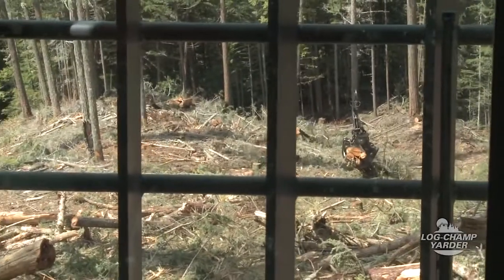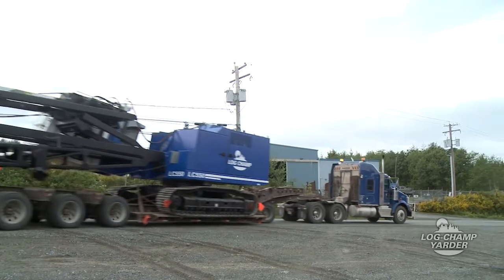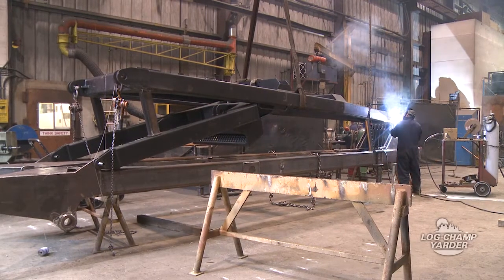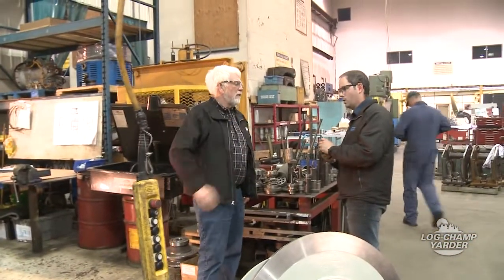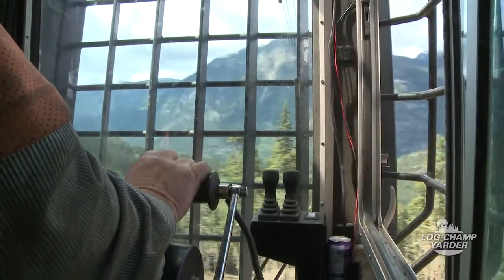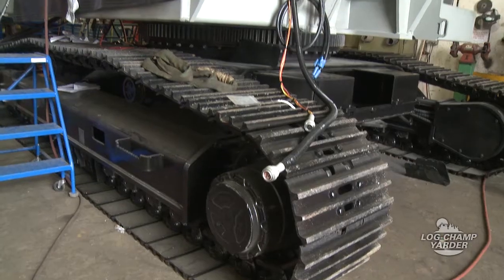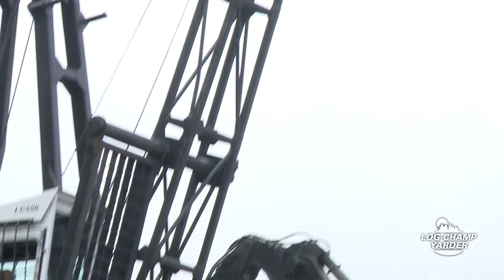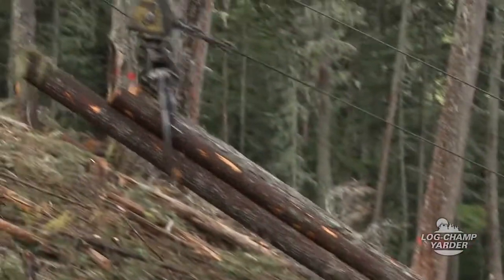LOG-CHAMP Yarder Video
A short video of the making of the NEW LOG-CHAMP LC550 Swing Yarder